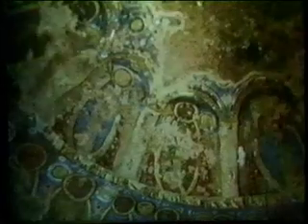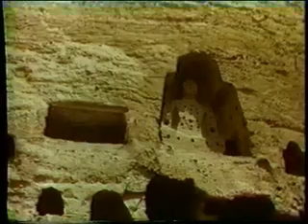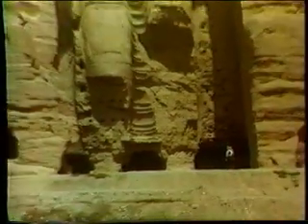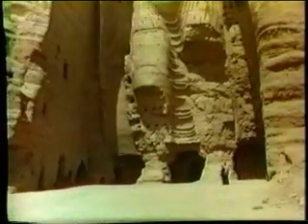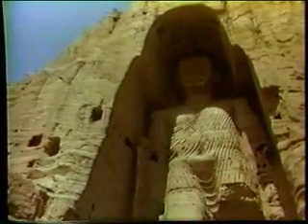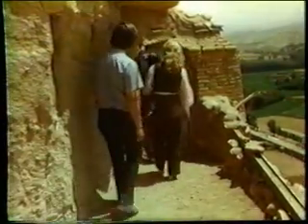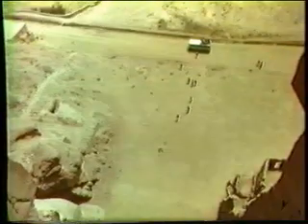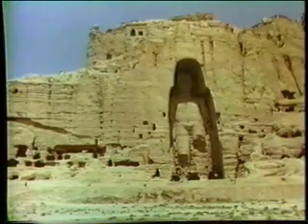Historic footage of Bamiyan statues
A 4:34 minute SILENT film clip of the Bamiyan statues from "Adventure in Afghanistan" from Hal, Halla and David Linker's television travelogue series, "The Wild, the Weird, and the Wonderful", circa 1973.  The Cultural Landscape and Archaeological Remains of the Bamiyan Valley was named a UNESCO World Heritage Site in 2003; it is noted as being a World Heritage Site in Danger. The film clip is from the Human Studies Film Archives, Smithsonian Institution collection of historical moving images.

For more information search SOVA.si.edu for Hal and Halla Linker finding aid.